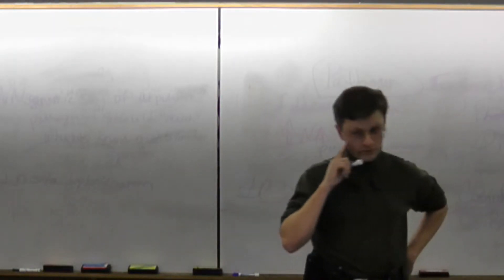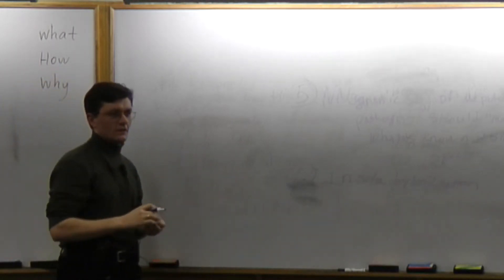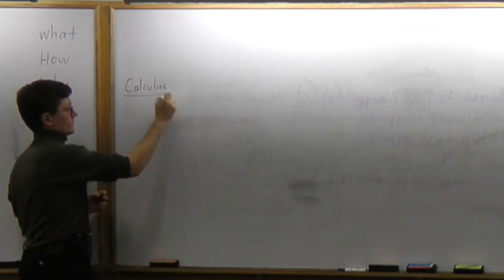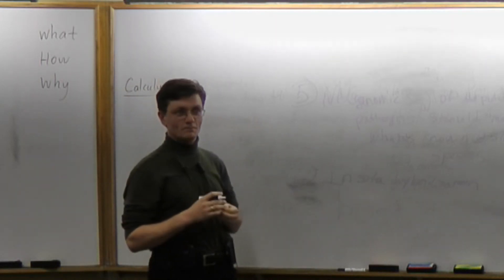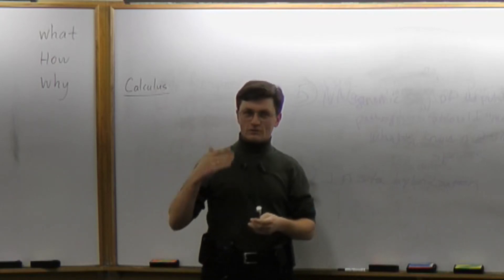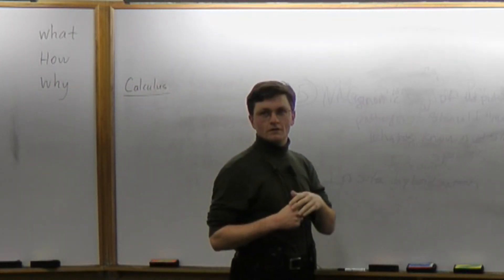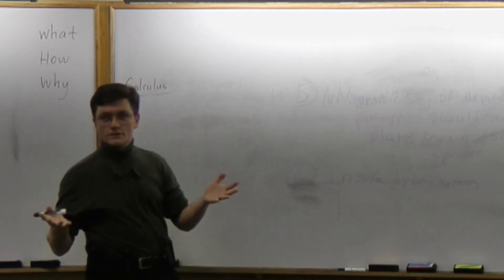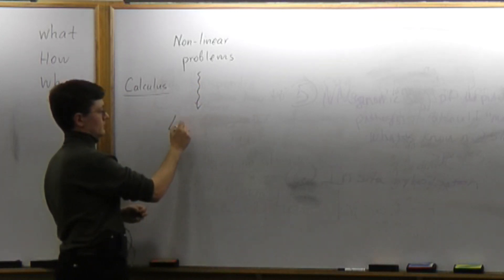Lecture 2012.01.17 Part 01/12 What is Calculus?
What is Calculus?